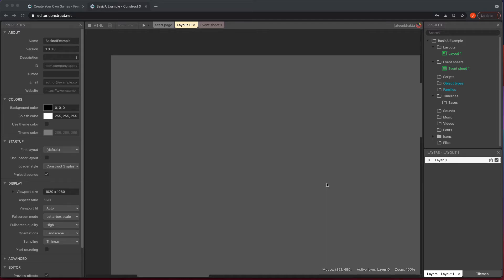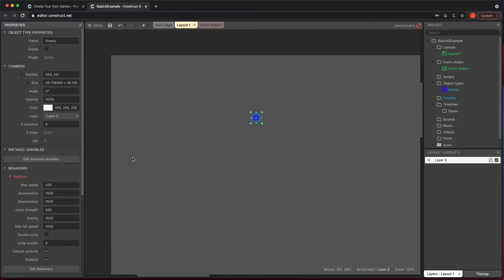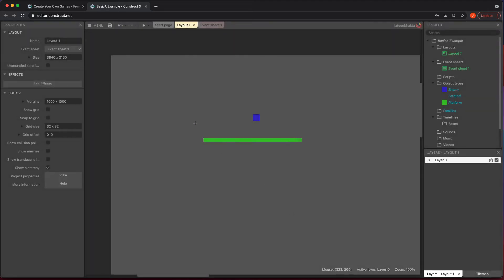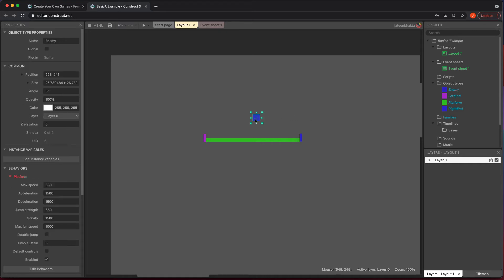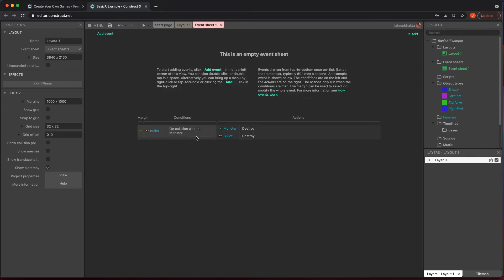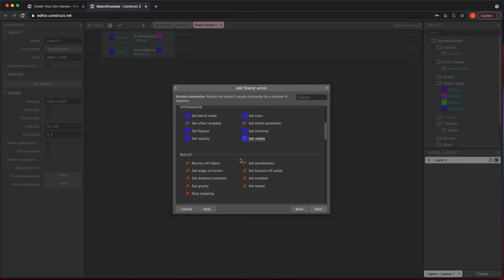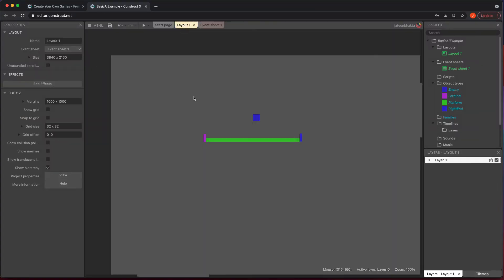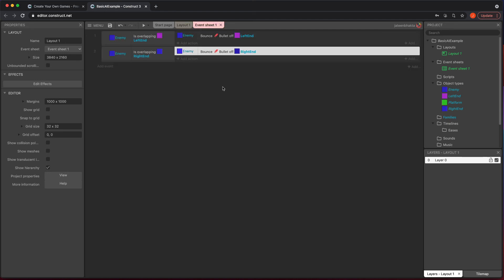Basic Enemy Movement in Construct 3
In this video we go over making an enemy go back and forth from two points.